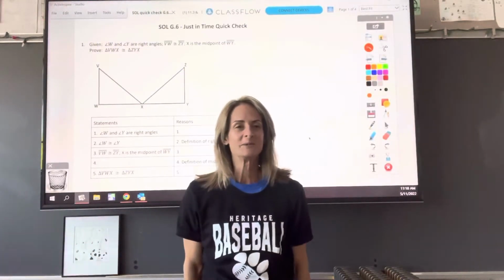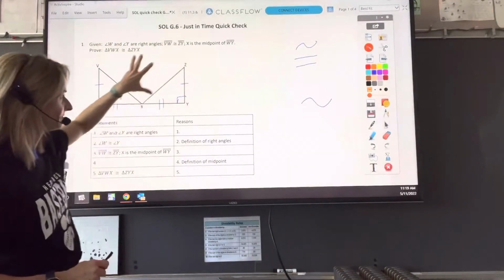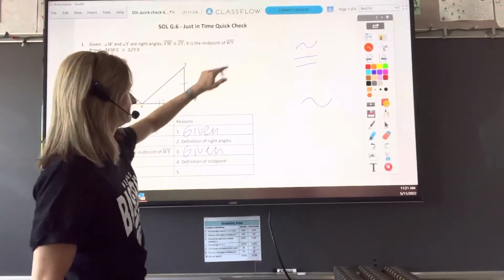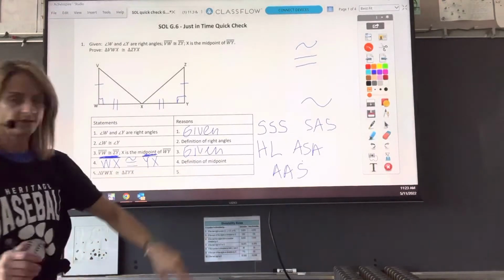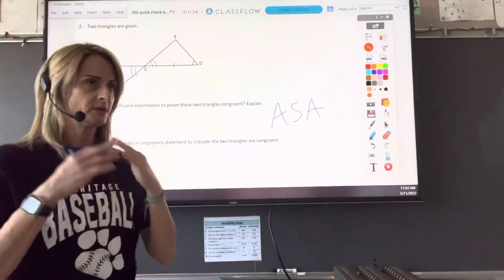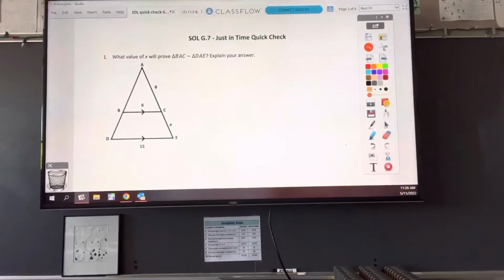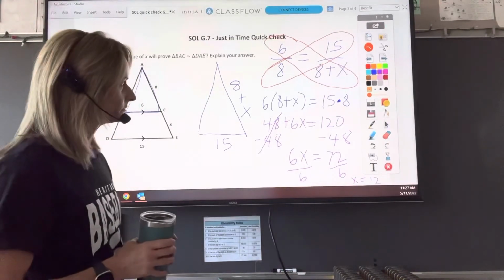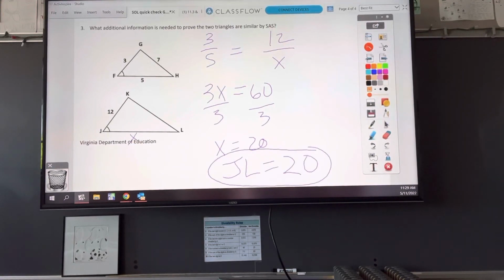SOL Review - Proving Triangles Congruent & Similar (WS ATTACHED)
Two column proof- proving triangles congruent, hidden information in diagrams, probing triangles similar using proportions